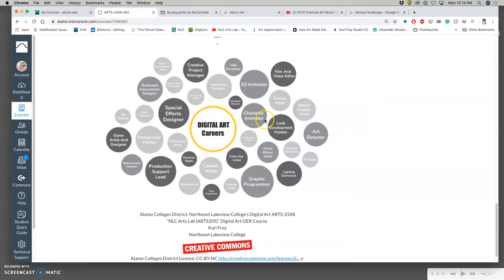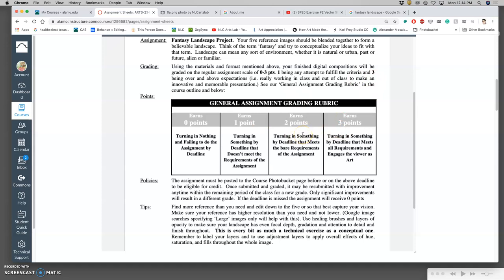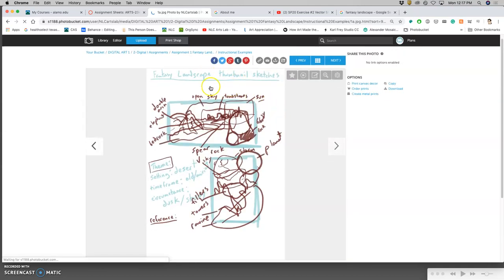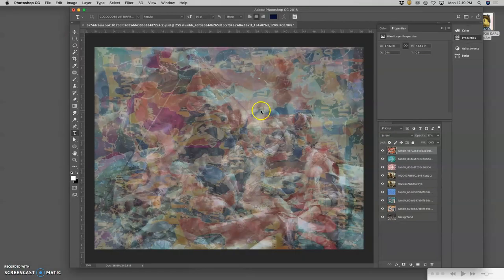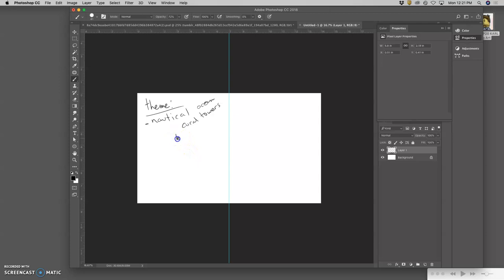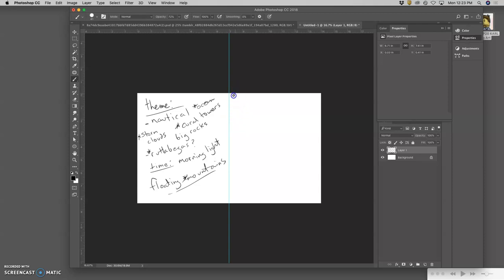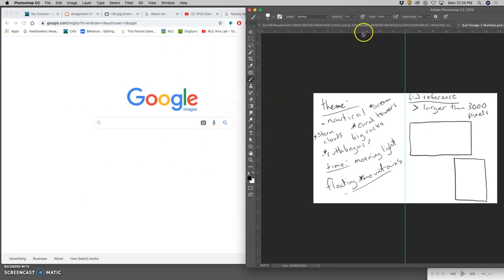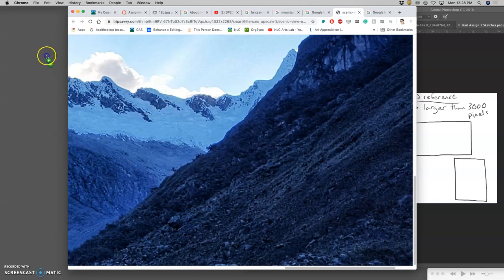1 Introduction to Fantasy Landscape Compositing